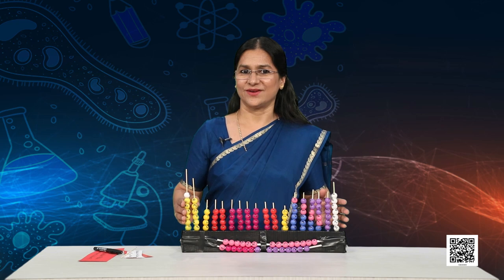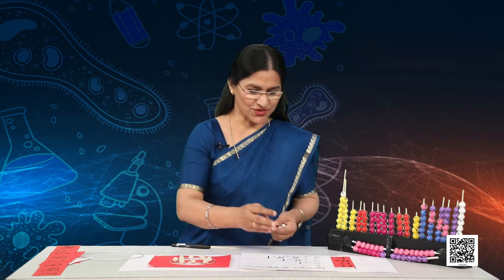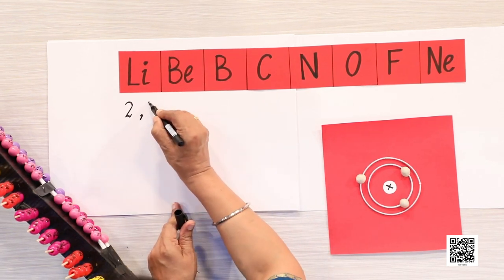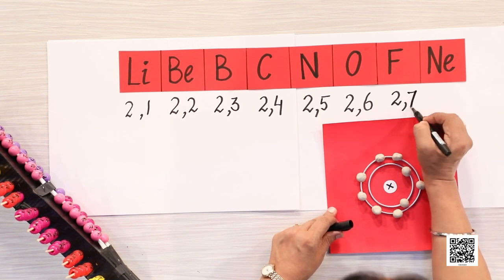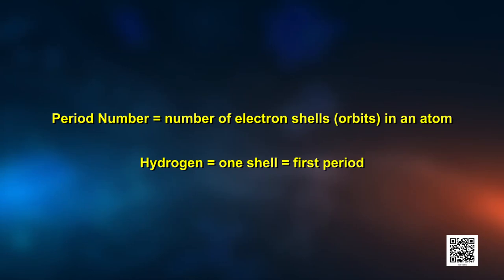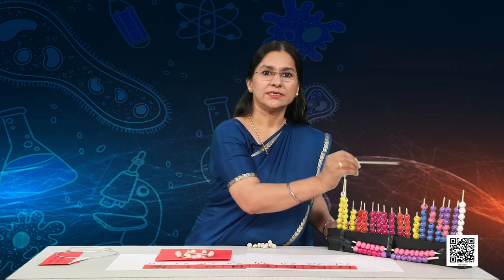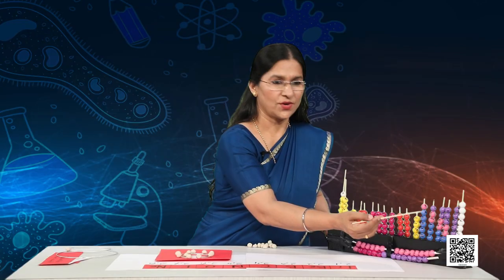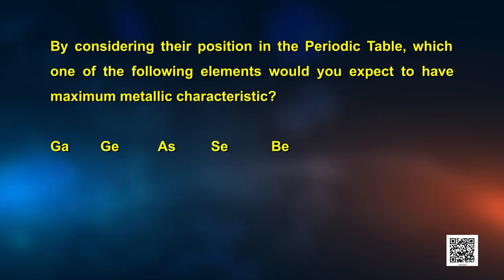Class 10 Science: Chap 5: Periodic Classification of Elements-4